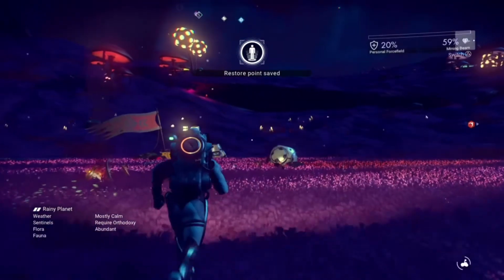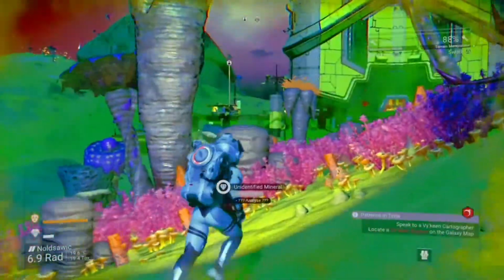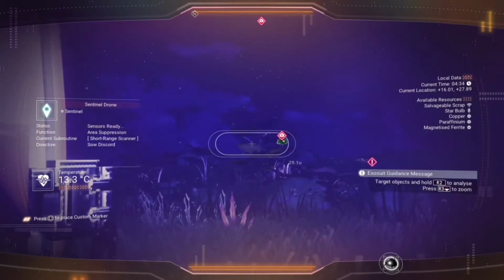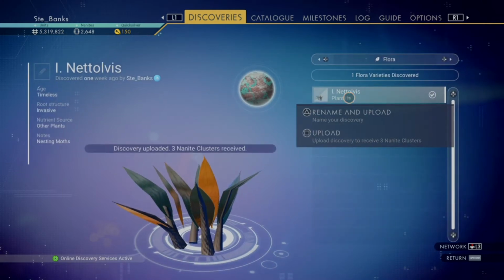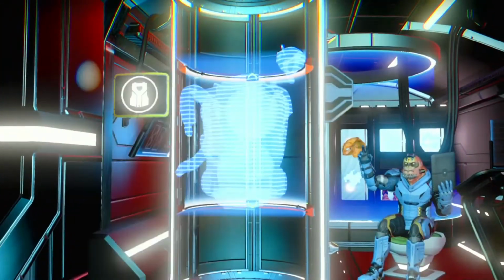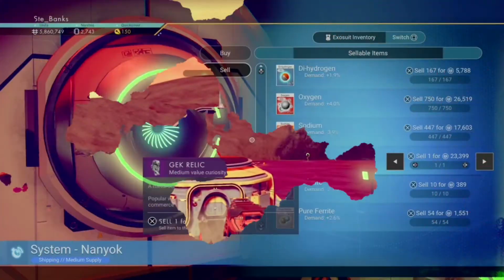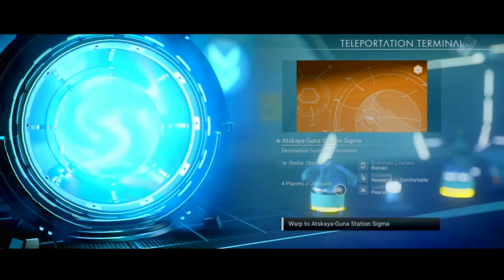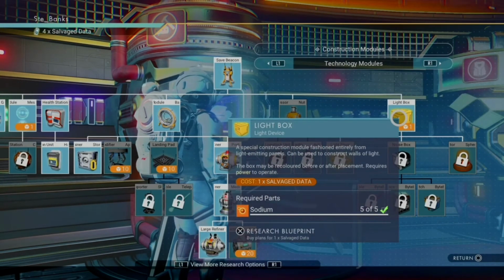TOP 10 | No Man's Sky BEGINNER TIPS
Here are the TOP 10 No Man's Sky BEGINNER TIPS when you're starting out. These are things I wish I knew earlier in the game and I hope you find them as useful as I did (and do).

If you're No Man's Sky beginner guide with some top tips this is the place to be.

For my video on how to MAKE MILLIONS EARLY in No Man's Sky follow this